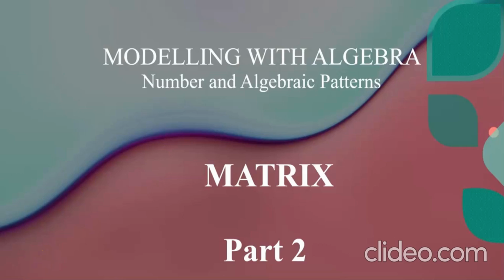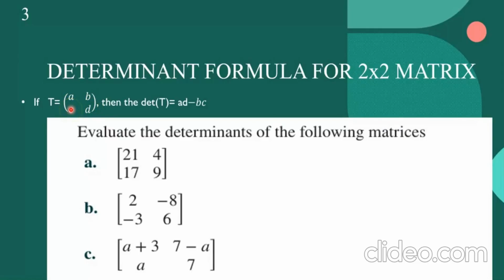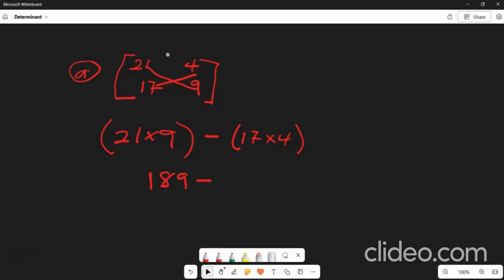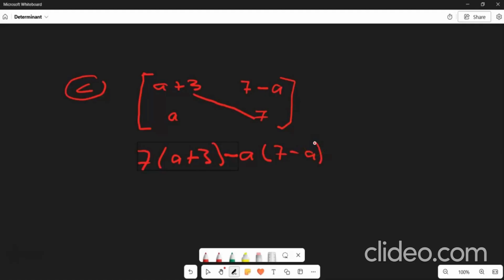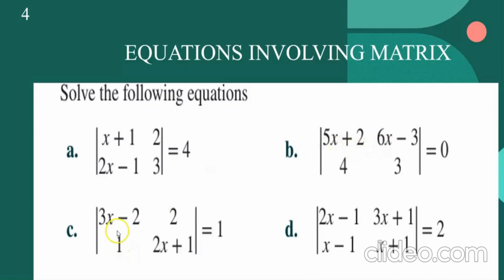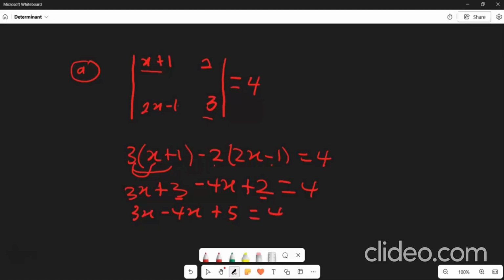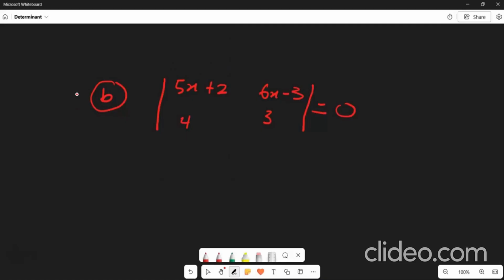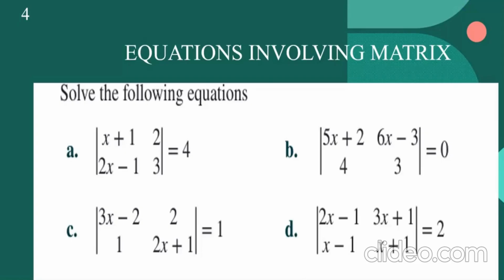Determinant of 2x2 Matrix, Application of Determinant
This is precalculus video tutorial on Determinant of a 2x2 matrices, Application of Matrix determinant, for missing values